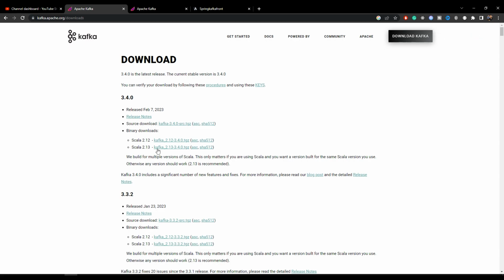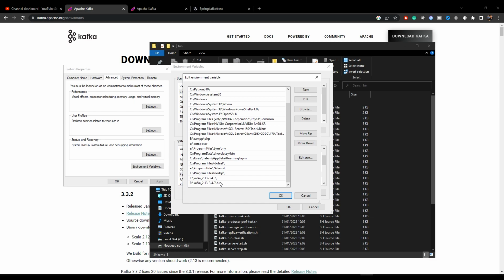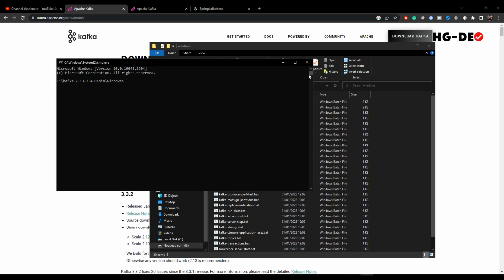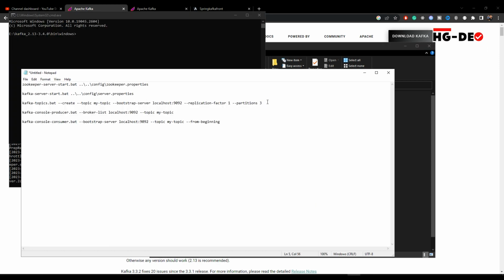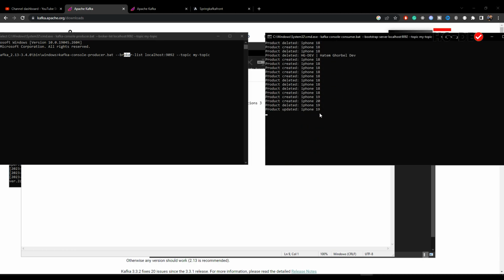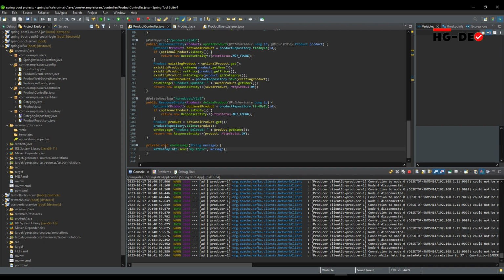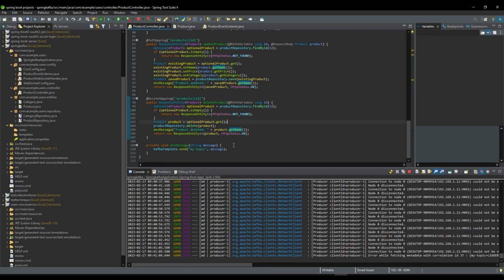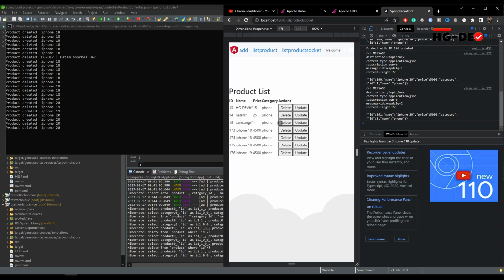Spring Boot with Kafka example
⚠️This is not my voice it is an IA (IA voice)

In this video tutorial, we will guide you through the process of installing and running Apache Kafka on a Windows machine. Apache Kafka is a popular distributed streaming platform used for building real-time data pipelines and streaming applications.

We will be using Spring Boot, a powerful Java-based framework, to build a simple Kafka producer and consumer application. By the end of this tutorial, you will have a better understanding of how Kafka works and be able to use it in your own projects.

We will cover the following topics:

Installing and setting up Apache Kafka on Windows
Creating a Kafka topic and producing messages
Creating a Kafka consumer to consume messages
Building a simple Spring Boot application to interact with Kafka
Whether you are new to Kafka or just looking to refresh your knowledge, this tutorial is for you. Follow along with our step-by-step instructions and you'll have Kafka up and running on your Windows machine in no time.

Title : Installing and Running Apache Kafka on Windows with Spring Boot

Commands used:

zookeeper-server-start.bat ..\..\config\zookeeper.properties

kafka-server-start.bat ..\..\config\server.properties

kafka-topics.bat --create --topic my-topic --bootstrap-server localhost:9092 --replication-factor 1 --partitions 3

kafka-console-producer.bat --broker-list localhost:9092 --topic my-topic

kafka-console-consumer.bat --bootstrap-server localhost:9092 --topic my-topic --from-beginning